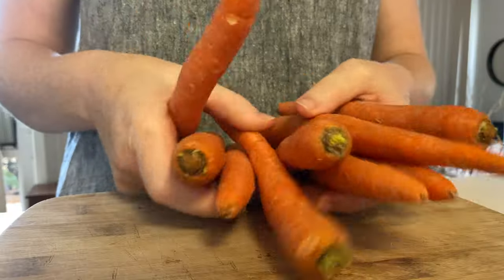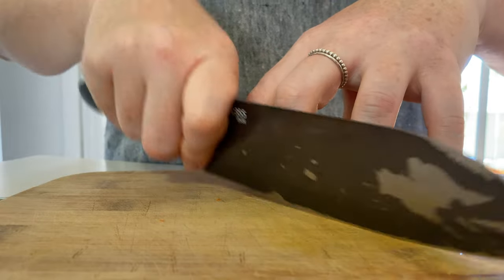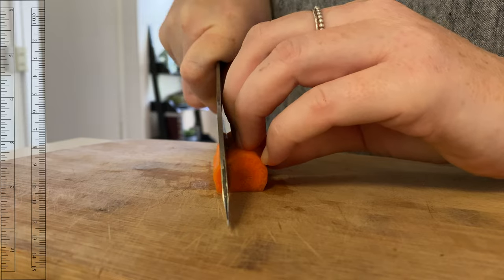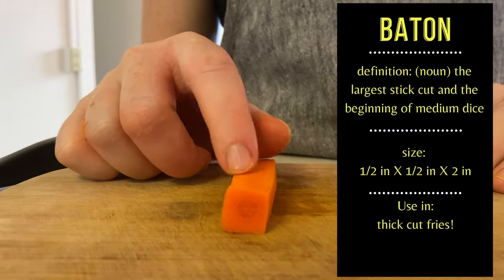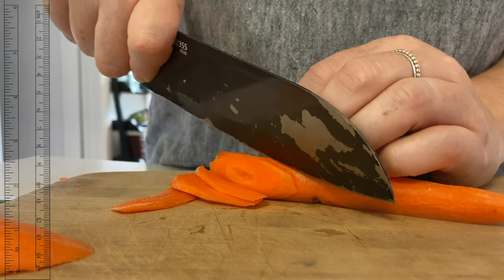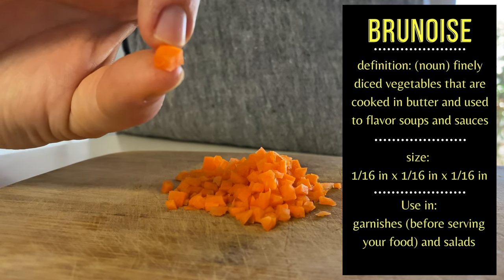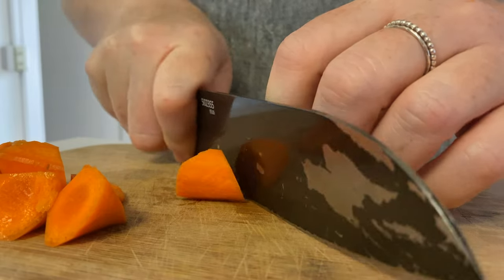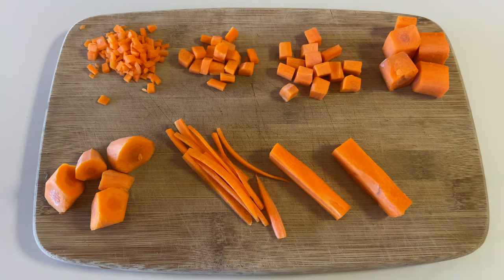MASTERING Knife Cuts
Now that you mastered how to hold and use your chef's knife--NOW let's master some culinary cuts! Here are some basic AND fun knife cuts to have in your back pocket the next time you need to chop OR slice some veggies for your next recipe.

Thank you to my subscribers who are watching and giving me FANTASTIC feedback! I hope you like this one too! See you in my next video 😊😊😊

Chapters
0:00 - Intro
1:06 - Stabilizing your Board
2:30 - Chopping vs. Slicing
2:29 - Knife Cuts
3:20 - Topping & Tailing
3:38 - Squaring off
4:50 - Batonnet
5:06 - Small Dice
5:40 - Baton
5:51 - Medium Dice
6:15 - Large Dice
6:40 - Julienne Cut
7:19 - Method 2
7:57 - Method 3
8:28 - Brunoise Cut
8:58 - Chiffonade Cut
9:55 - Roll Cut
10:39 - Rondelle Cut
11:07 - Half Moon Cut

🎵 Track Info:

Title: after the rain by Rexlambo